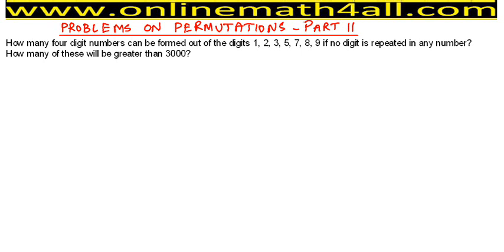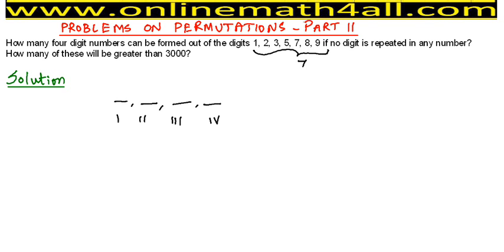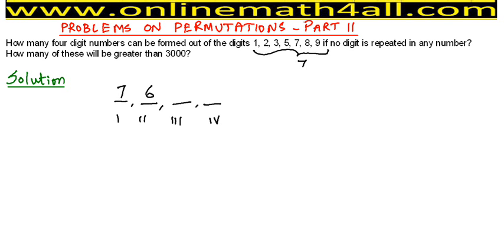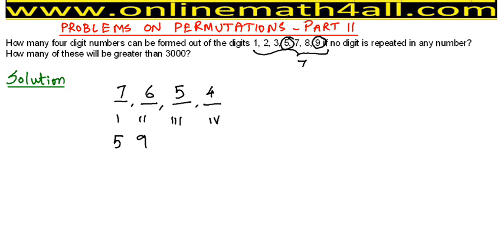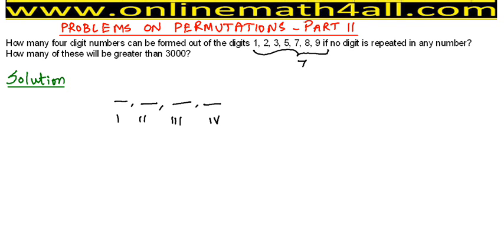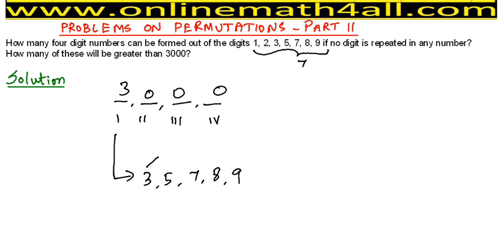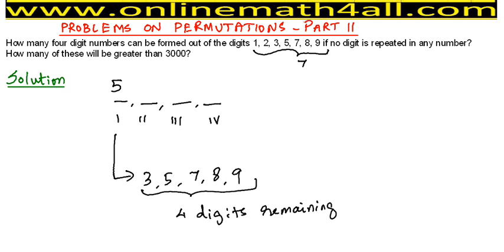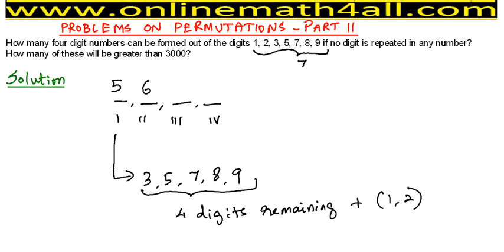Problems on Permutations and Combinations 3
This video is about Problems on Permutations